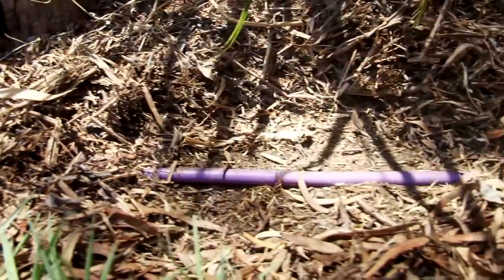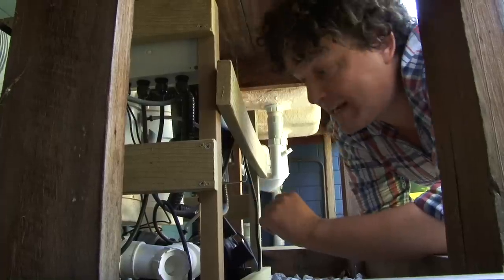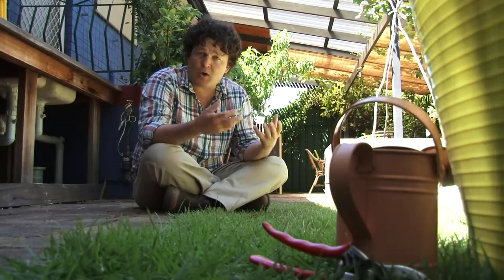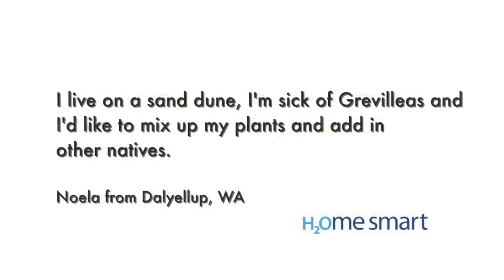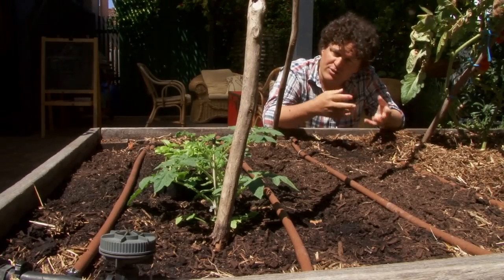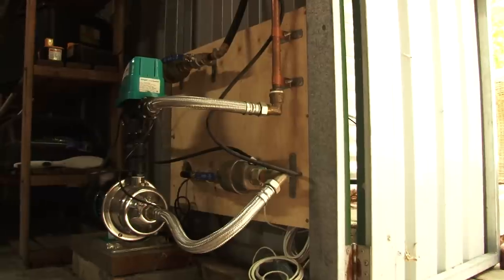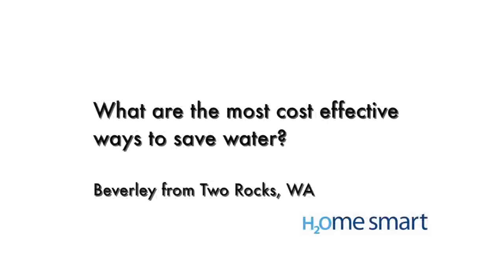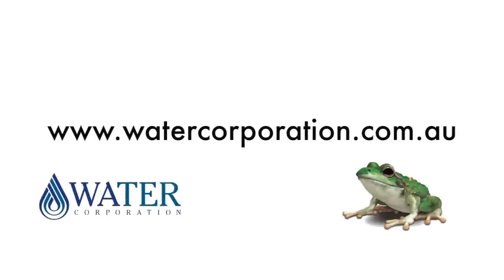Your waterwise questions answered with Josh Byrne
Josh Byrne answers your questions on how to save water and become water efficient Western Australia.

0:26 - What's Grey water and how to use it.
1:42 - Over Watering Concerns
2:34 - Living on a sand dune, dry land garden
3:09 - Clay soil Requires Longer watering?
3:51 - Maximize Use of a rainwater tank
4:39 - Most cost effective ways to save water